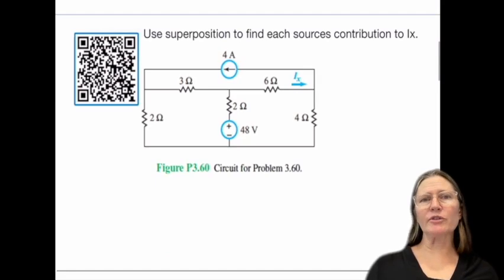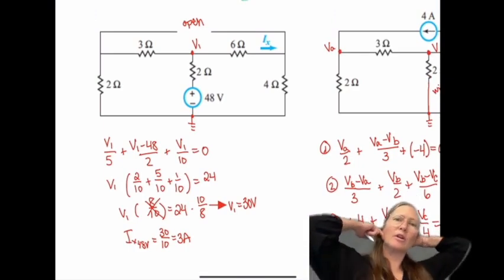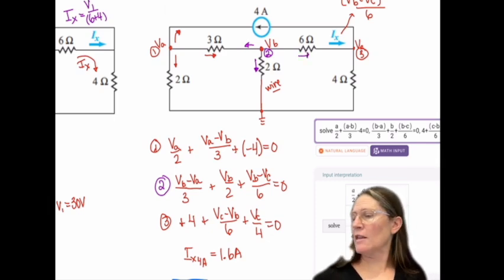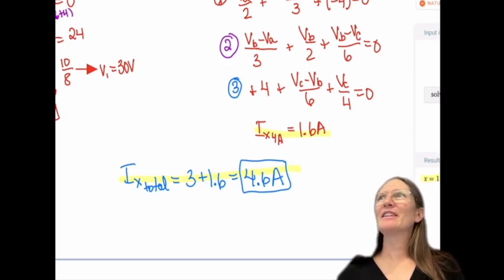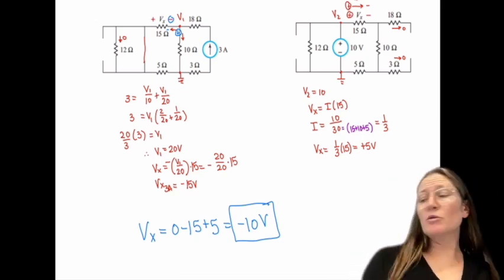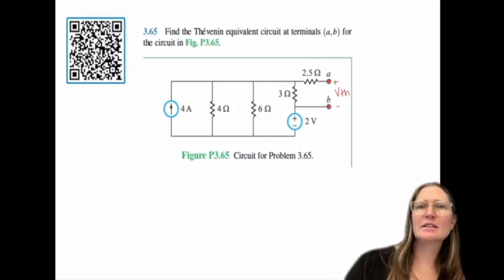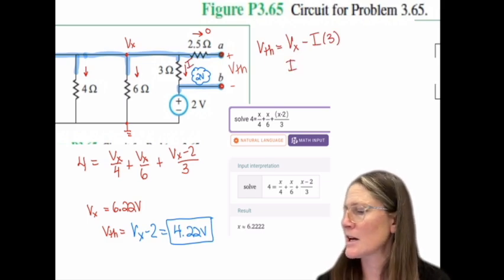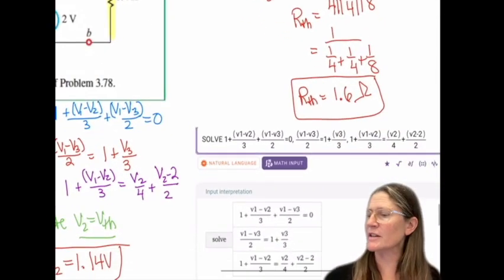ECE 1230 Lecture 4 Superposition and Thevenin